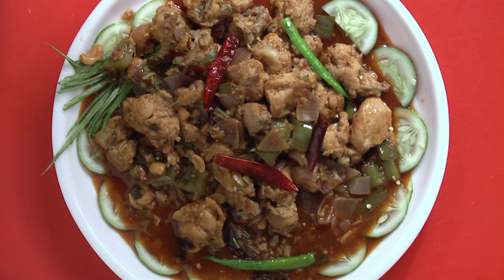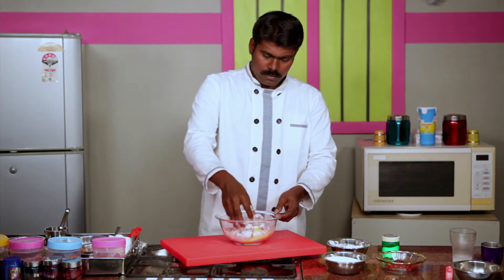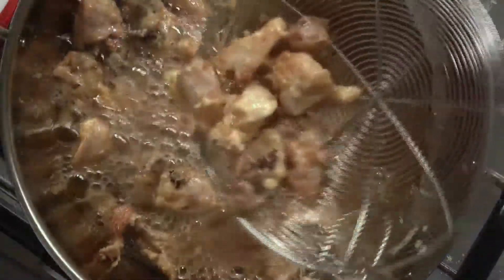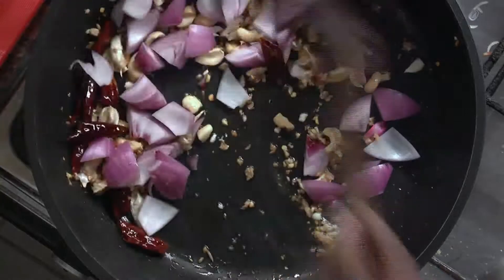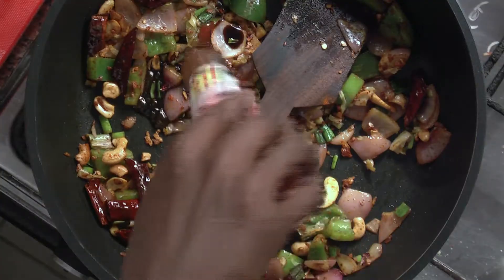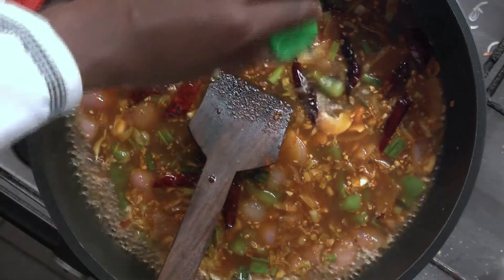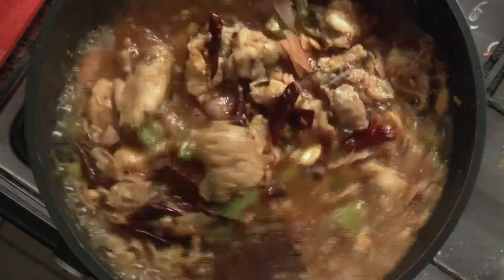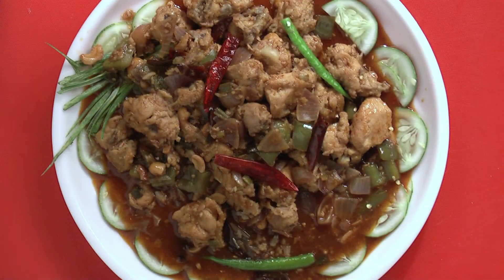Chilli Chicken (English)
Chilli chicken

Chicken        : 500 grams
Capsicum       : 1/2
Cashew nut      : 15 numbers
Red Chilli       : 4 numbers
Corn flour                : 1 tbsp
Egg        : 1 number
Ginger       : 1 tsp
Garlic       : 1 tsp
Onion       : 1 number
Celery       : pinch
Cabbage               : pinch
Spring onions              : pinch
Sugar       : 1/2 tsp
Soya Sauce              : 1 tsp
Oil                :  for frying
Ajino moto      :  to taste
Salt                : to taste